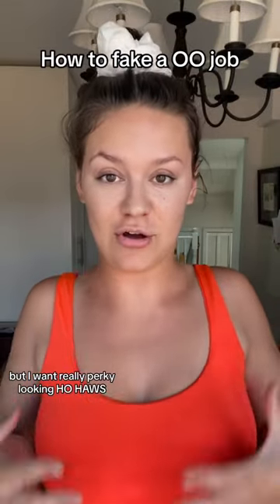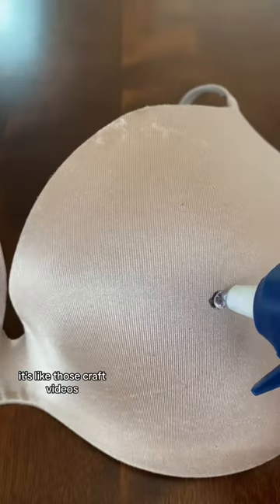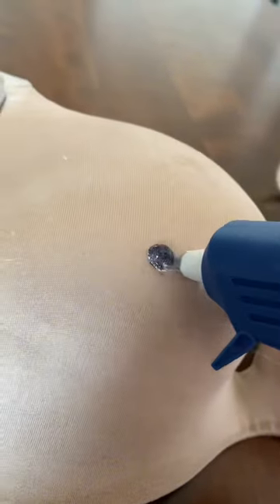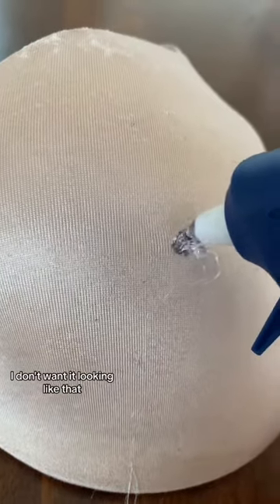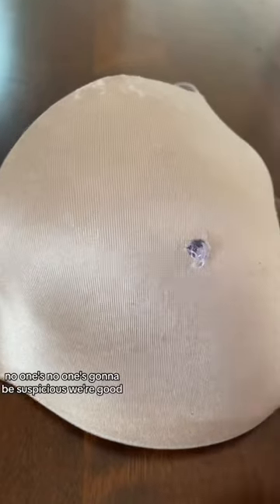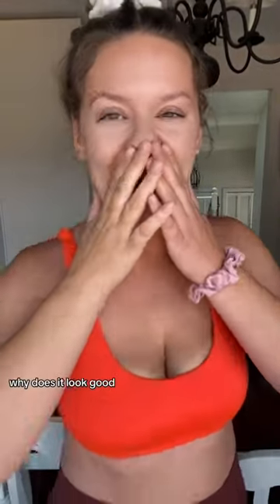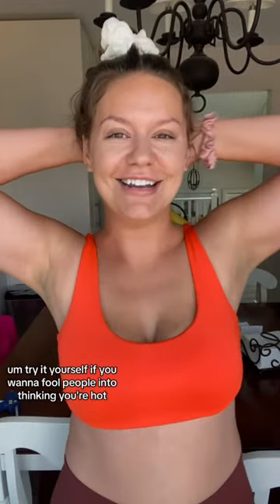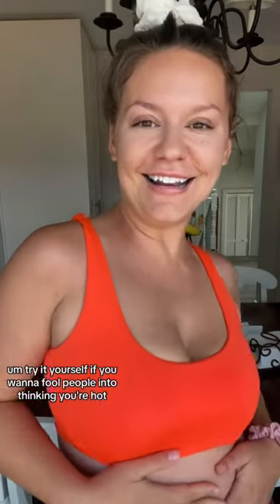How to fake a boob job